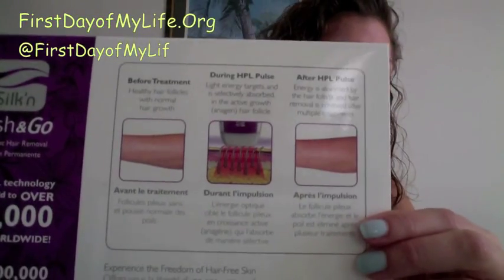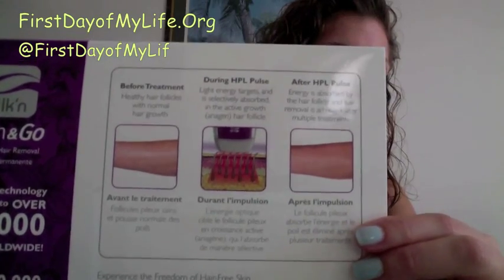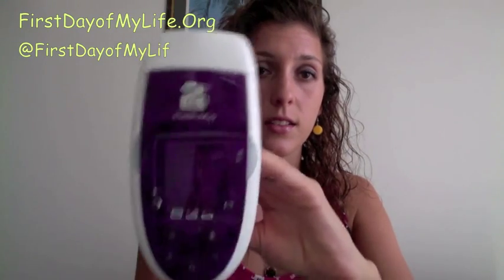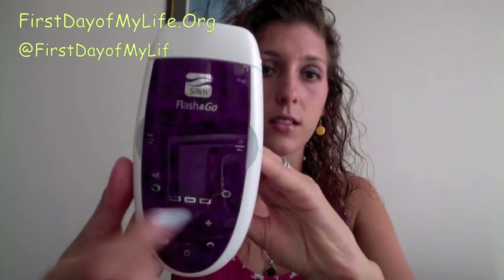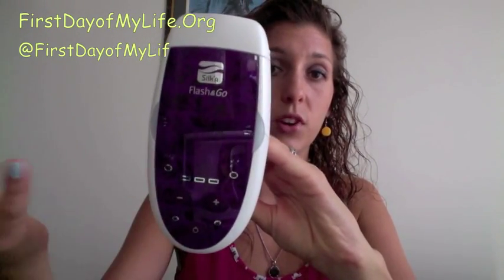Silk'N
Review of Silk'N Go & Flash System